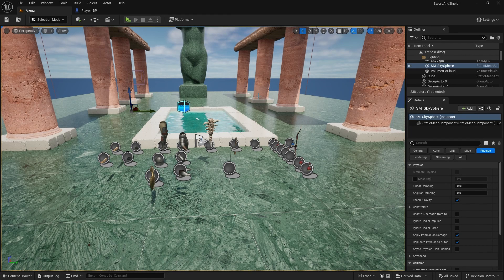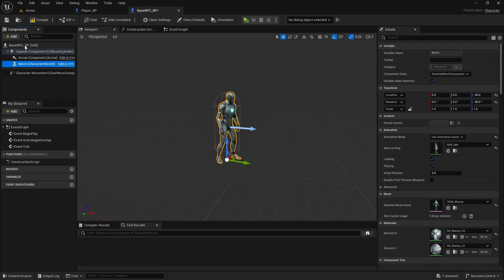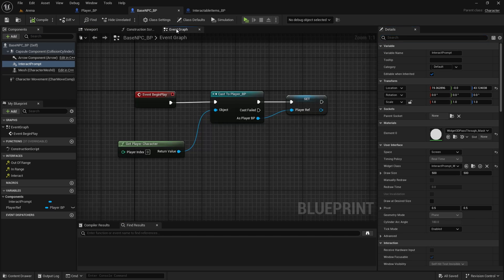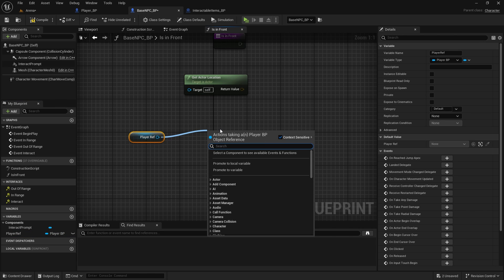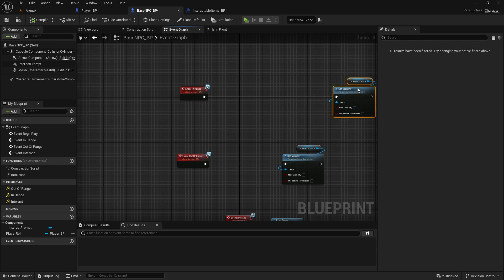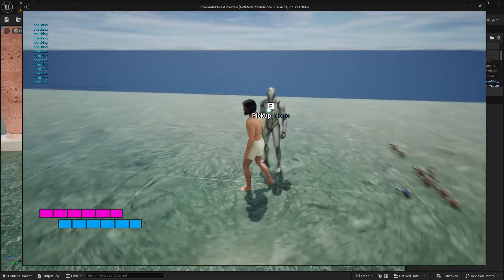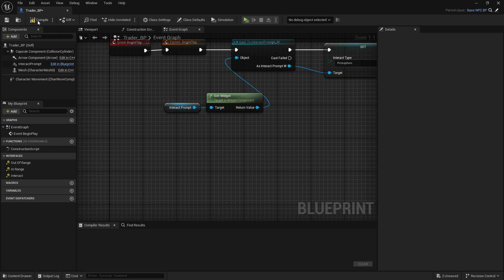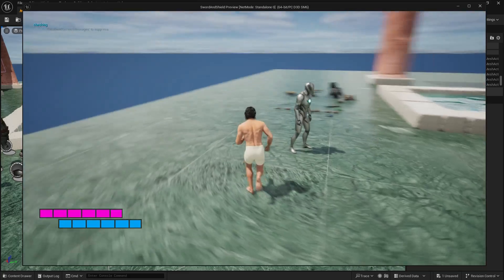RPG Tutorial 69. NPC (Unreal Engine 5)